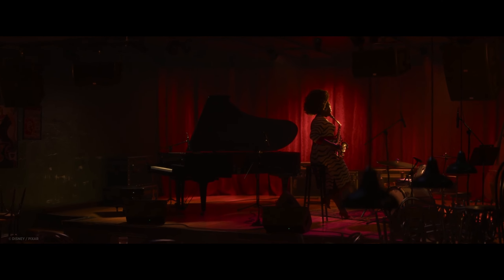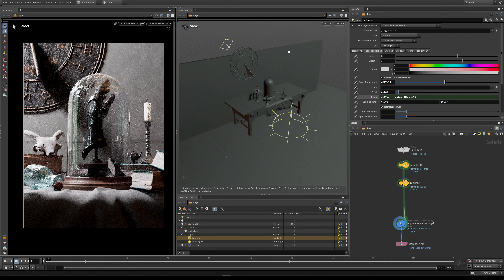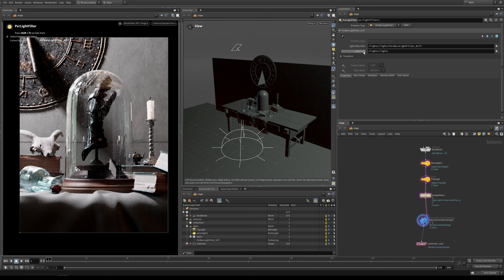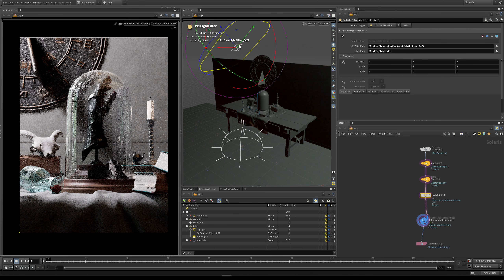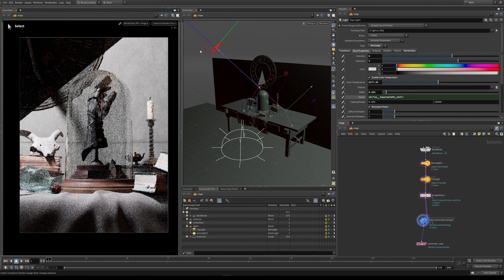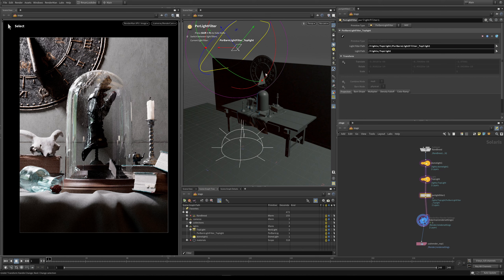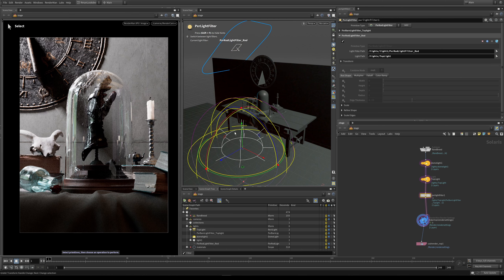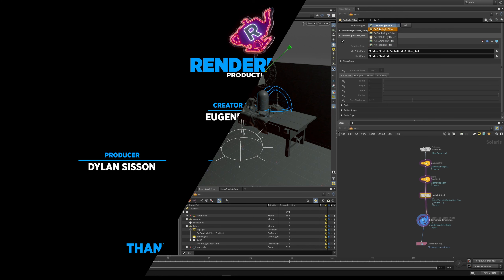Solaris & RenderMan Series : Light Filter Basics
Introduction to the great light filter toolset in Solaris.